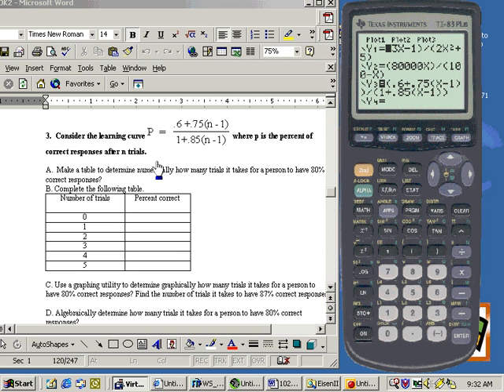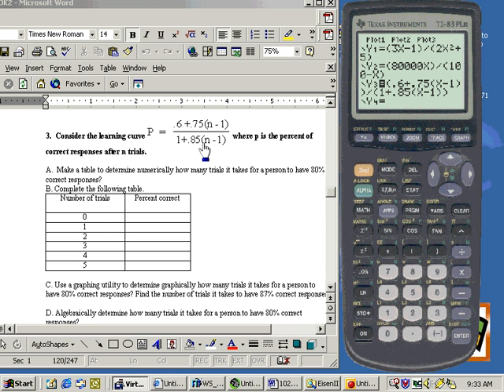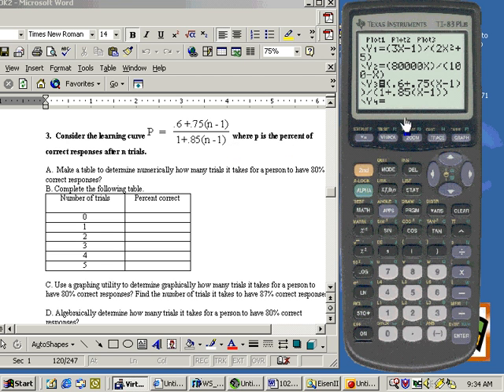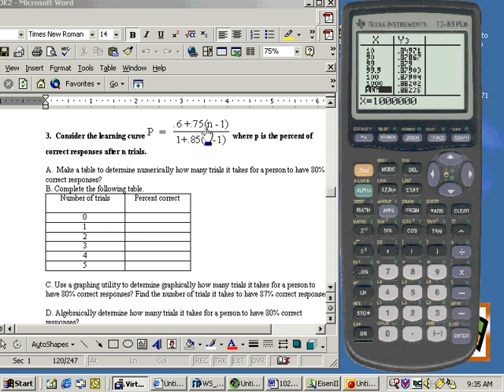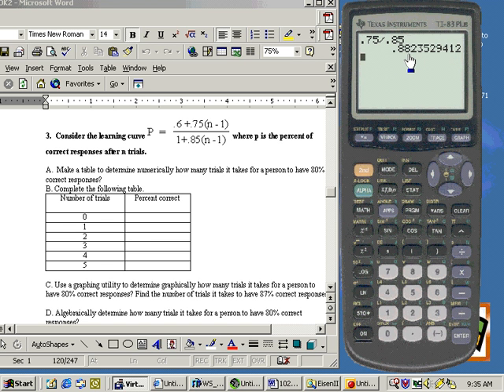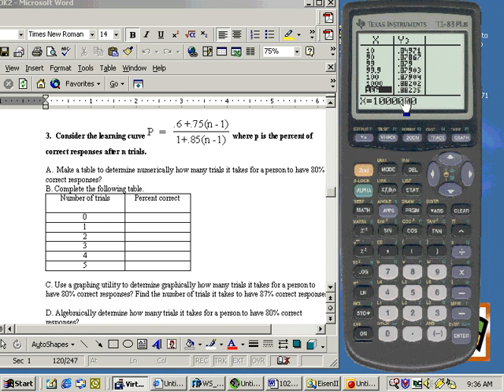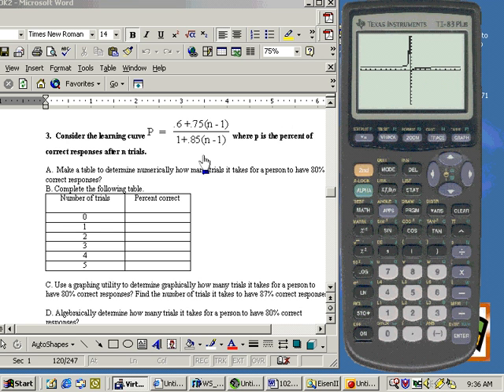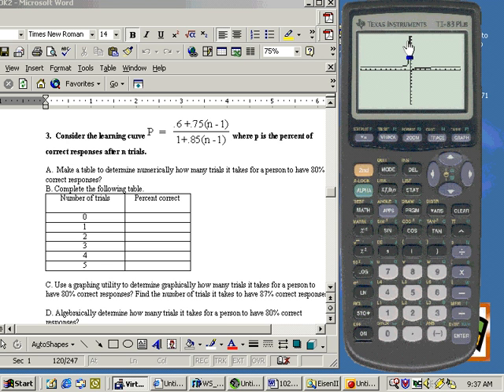Rational functions TI-83 graphing calculator part 4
This video is part of the College Algebra textbook by Dr. Mark A. Shore published through Pearson.